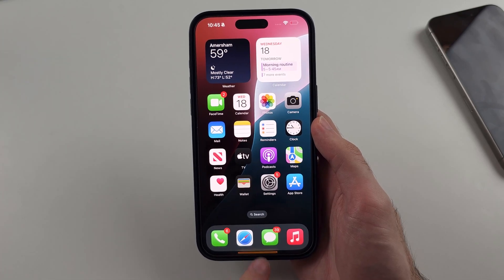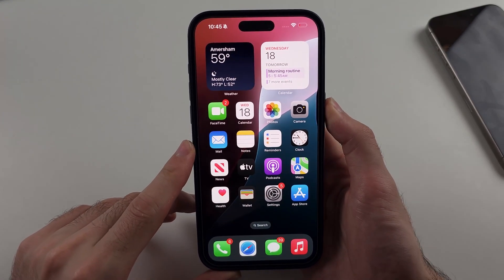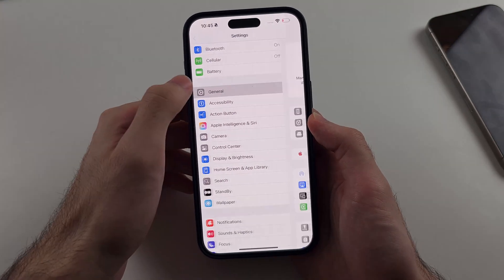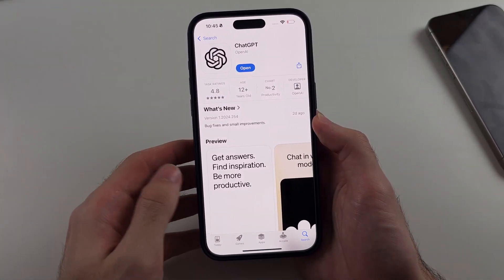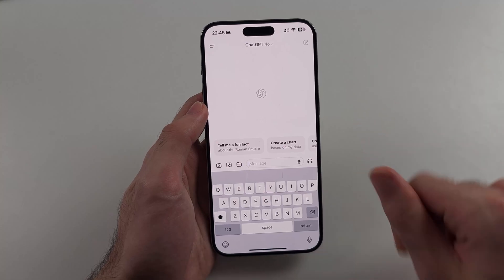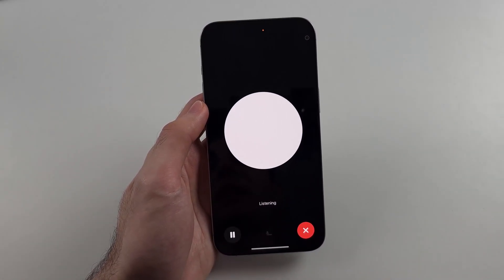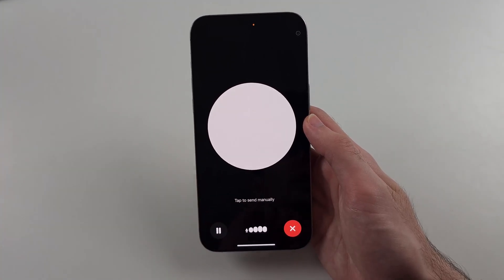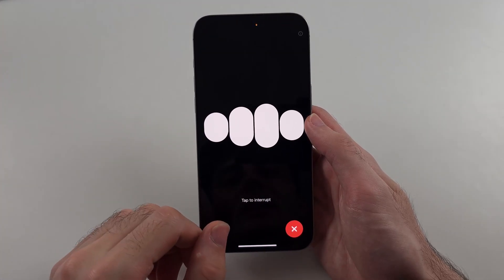How To Use ChatGPT in iPhone iOS 18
Use ChatGPT iPhone iOS 18 | Want to learn how to use ChatGPT on your iPhone running iOS 18? This video will guide you through the steps to access and interact with ChatGPT directly from your device. Discover how to install any necessary apps, set up your account, and start using ChatGPT for various tasks, including answering questions, generating content, and more. By the end of this tutorial, you’ll know how to effectively use ChatGPT on your iPhone iOS 18 and enhance your productivity!